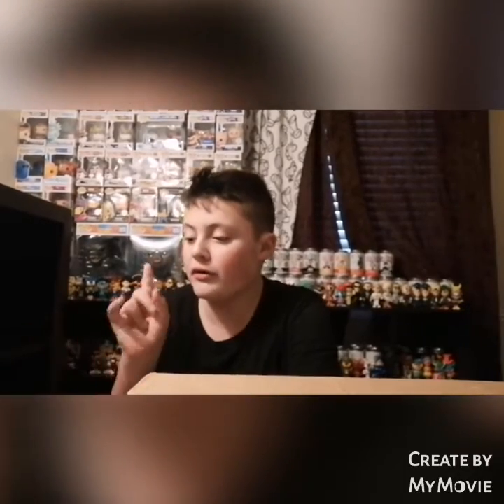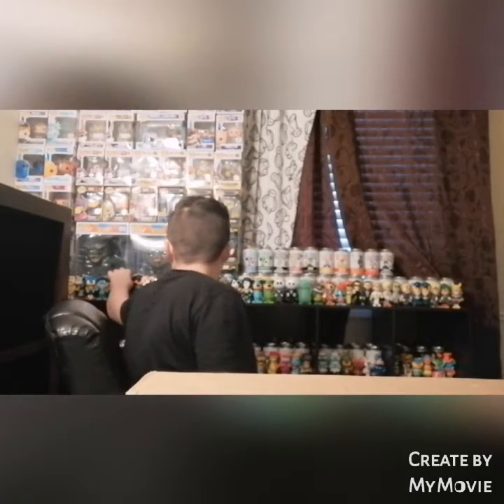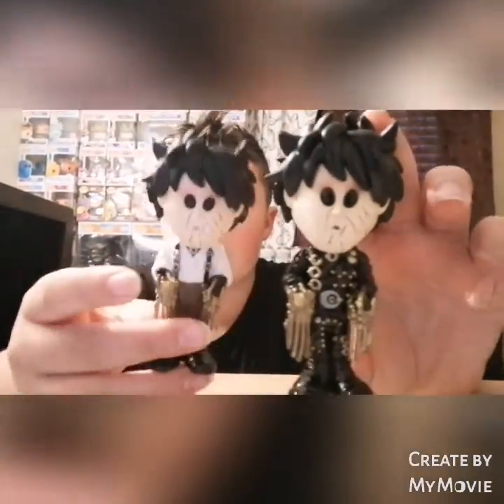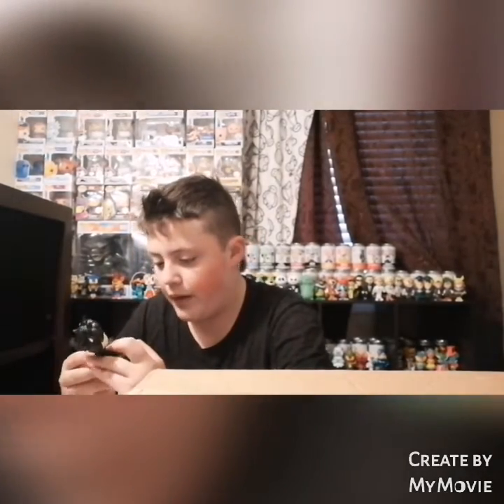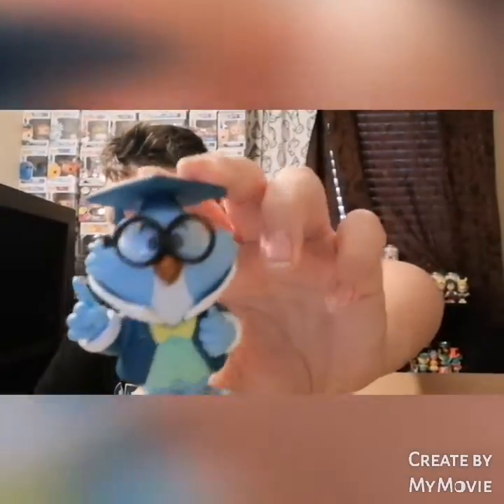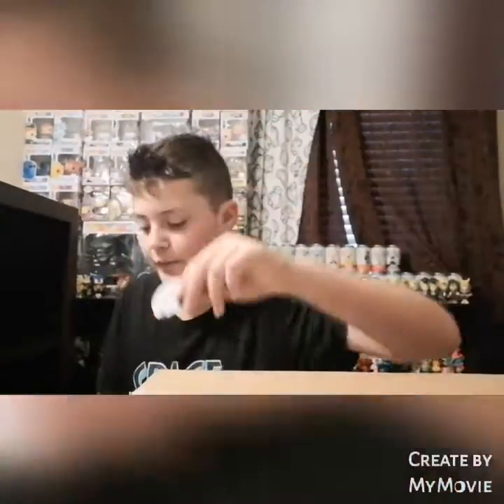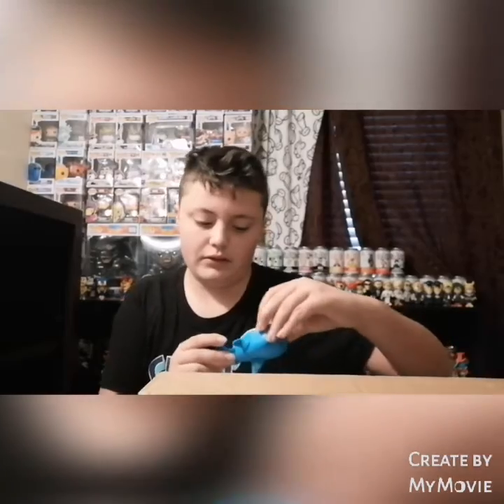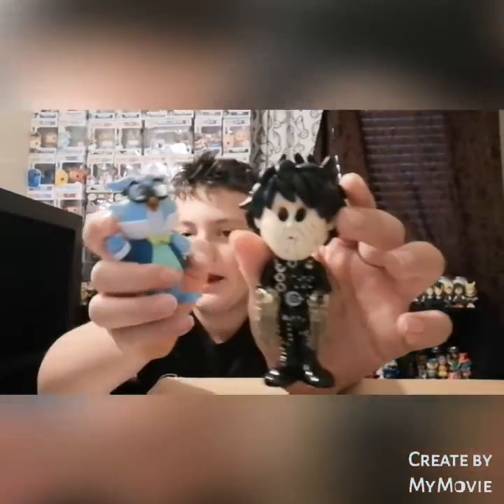2 sodas +1 pop = 🤔